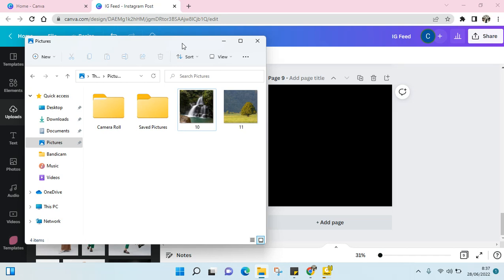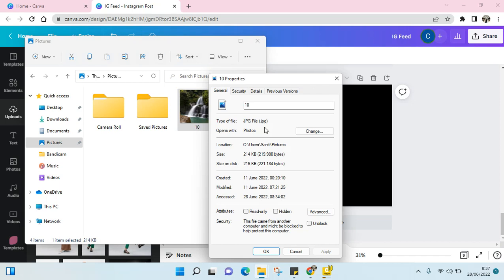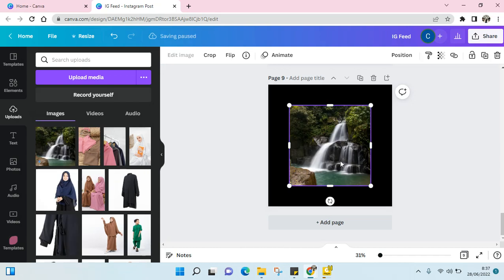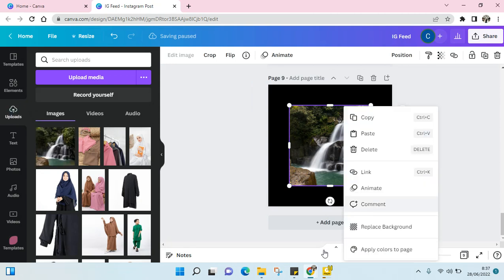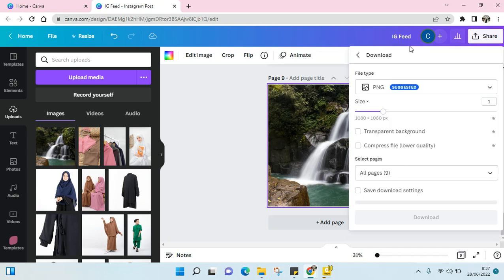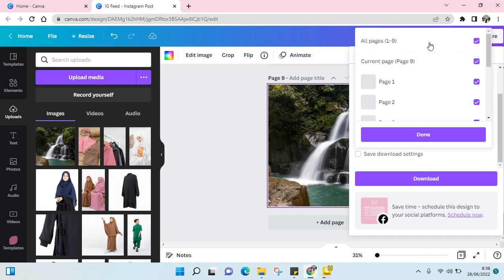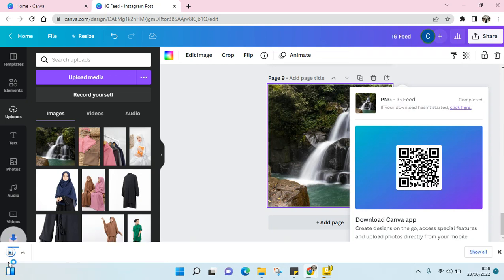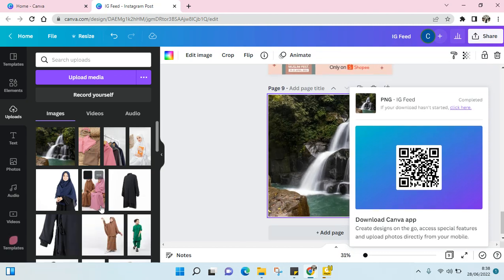How to Convert JPG to PNG in Canva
Here is how you can change a JPG image to PNG by using Canva